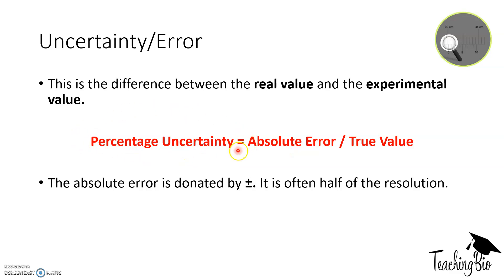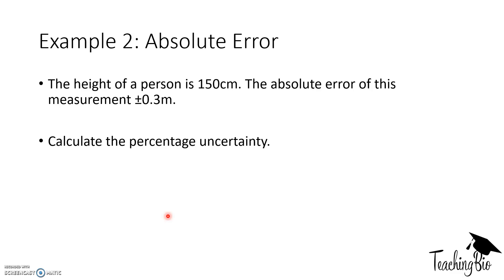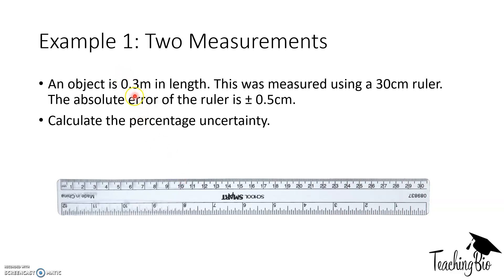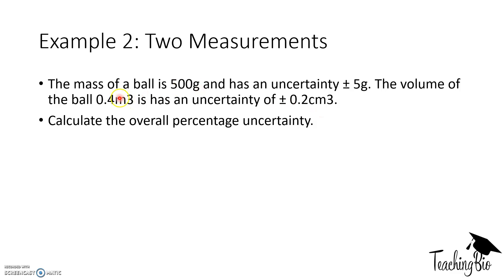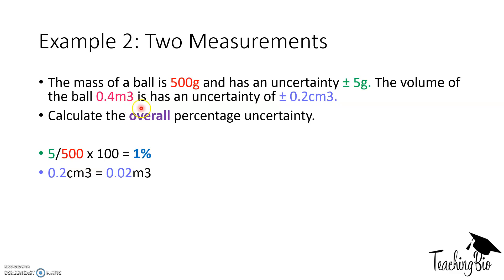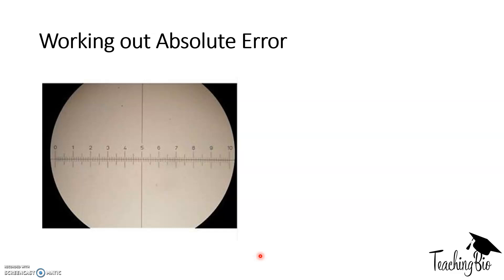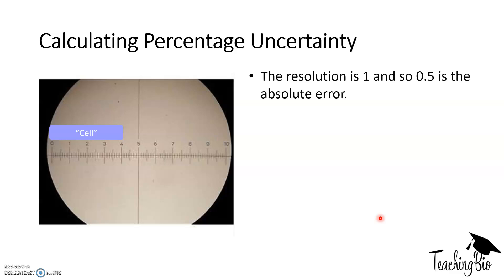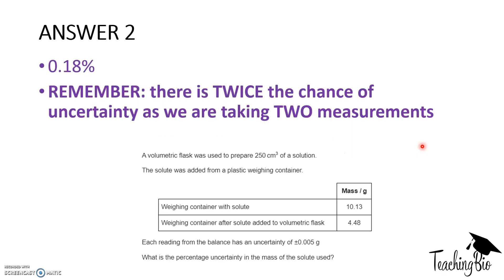A LEVEL BIOLOGY MATHS: UNCERTAINTY AND ERROR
Video exploring uncertainty and percentage error calculations aimed at A Level Biology students.